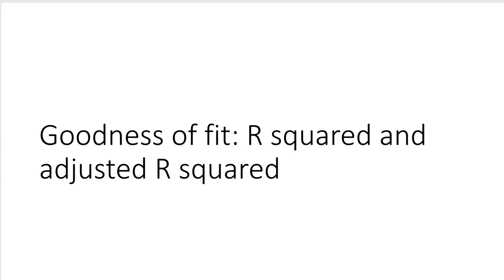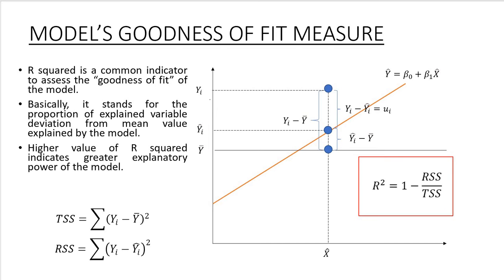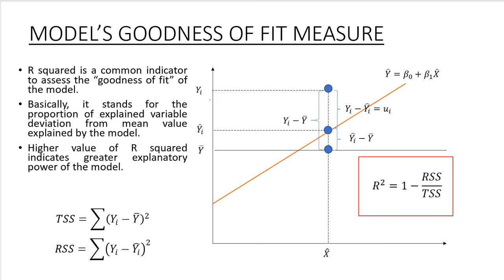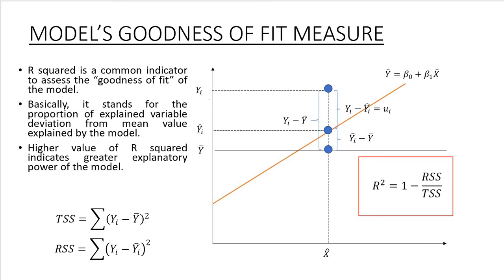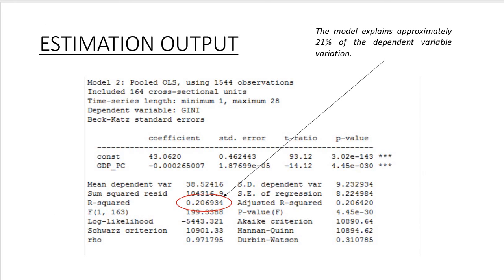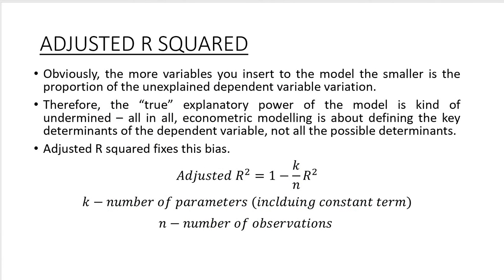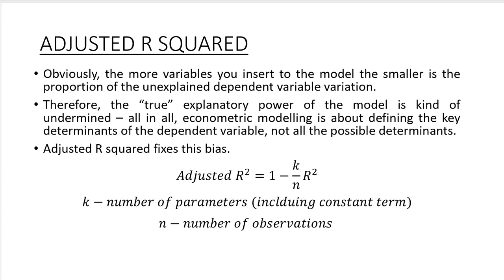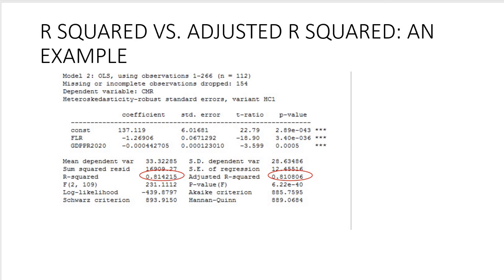12 4 Goodness of fit R squared and adjusted R squared